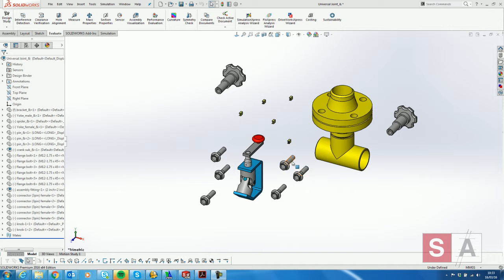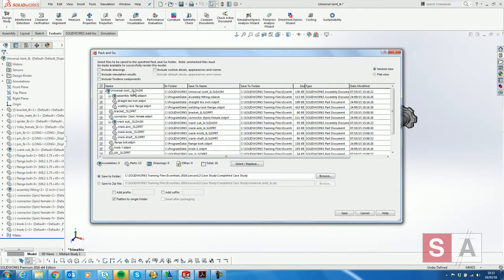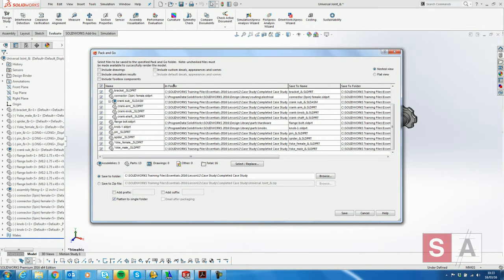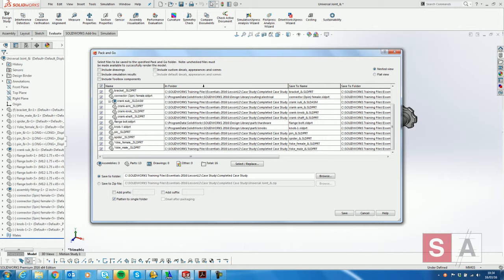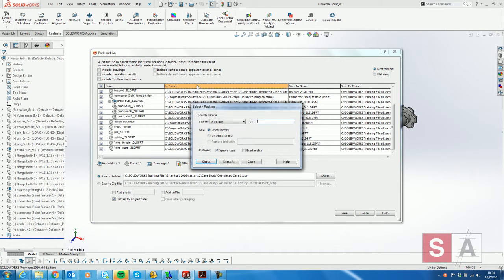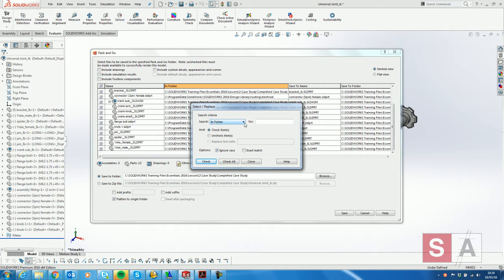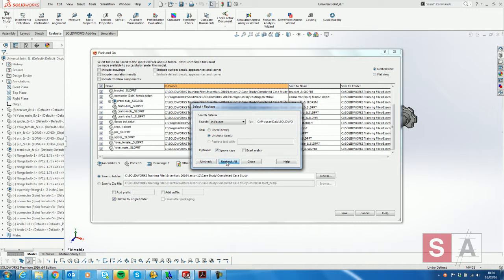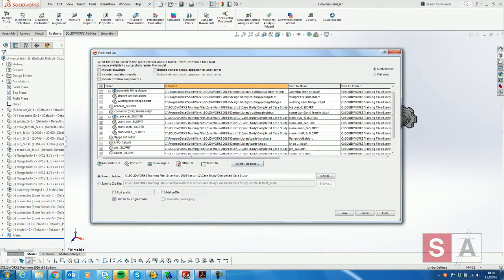Excluding library parts when using SOLIDWORKS Pack and Go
SOLIDWORKS Pack and Go gathers all related files for a model design (parts, assemblies, drawings, references, design tables, Design Binder content, decals, appearances, and scenes, and SOLIDWORKS Simulation results) into a folder or zip file. There may however be times when you want to exclude items from your Pack and Go, such as files that are included in the SOLIDWORKS Design Library.

This video will guide you through the workflow to exclude Library Parts, however similar workflow could be used to exclude other information.